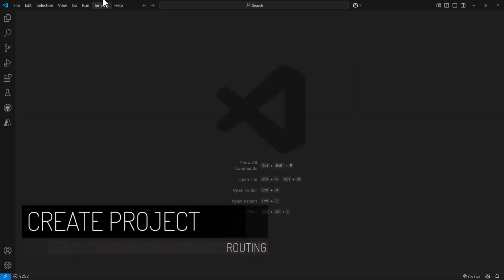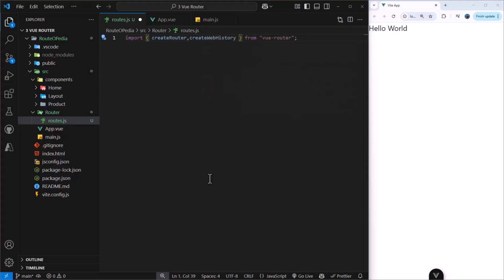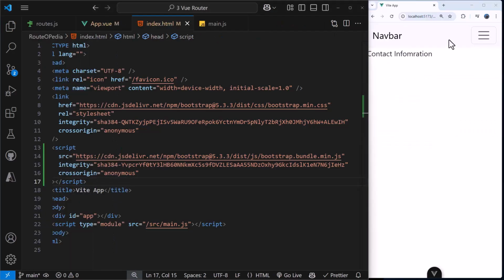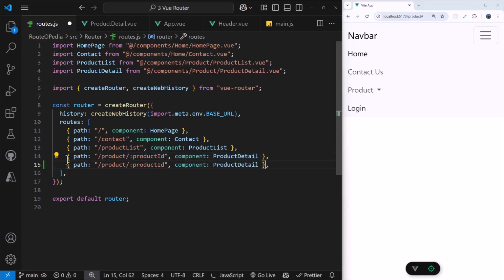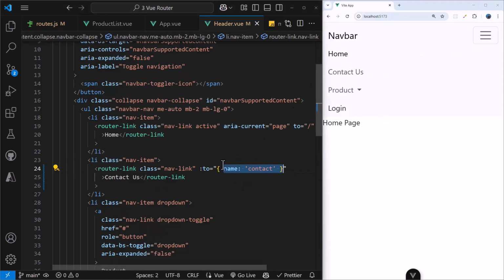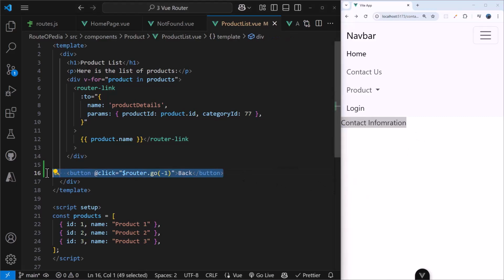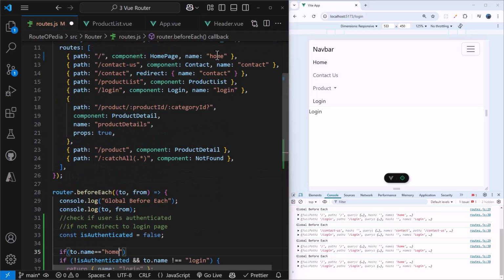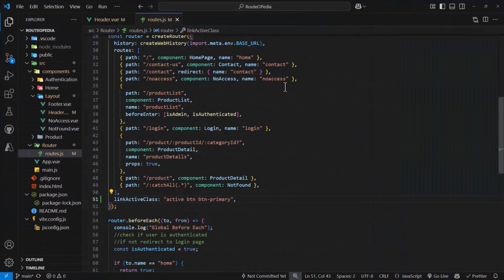Routing in Vue 3 - Learn all the Fundamentals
In this video, we dive deep into Vue Router, the official routing library for Vue 3. If you're building single-page applications (SPAs) with Vue, understanding routing is essential — and we’re here to make it simple.

👨‍🏫 What you’ll learn:

What is Vue Router and why you need it
- Setting up Vue Router in a Vue 3 project
- Creating routes and dynamic paths
- Navigating between pages using router-link and programmatic routing
- Route parameters
- Navigation guards and route lifecycle hooks

By the end of this video, you'll have a solid understanding of how routing works in Vue 3 and be ready to structure your app like a pro.